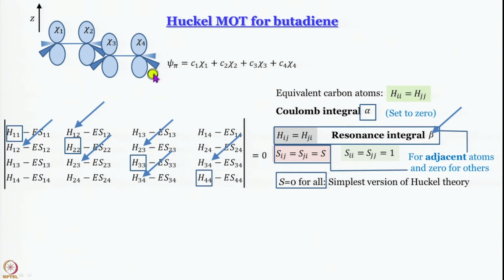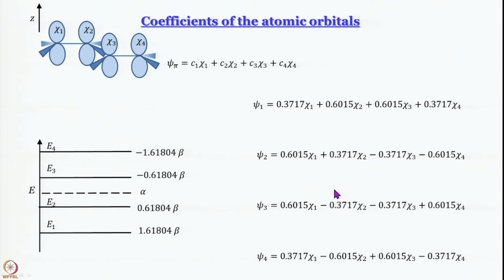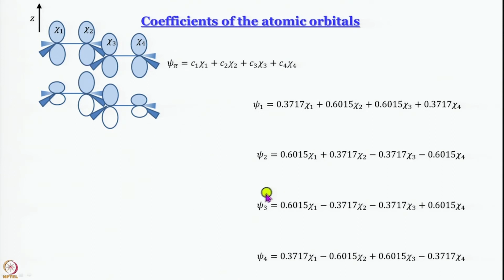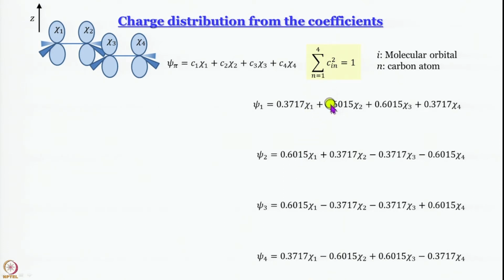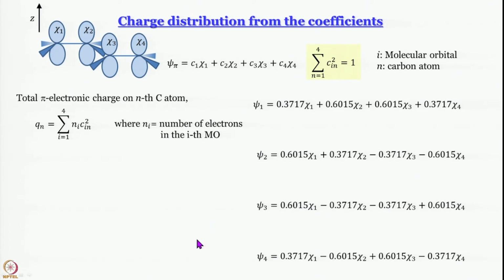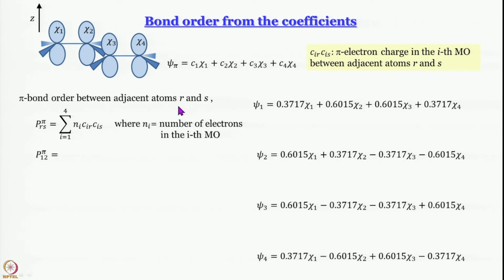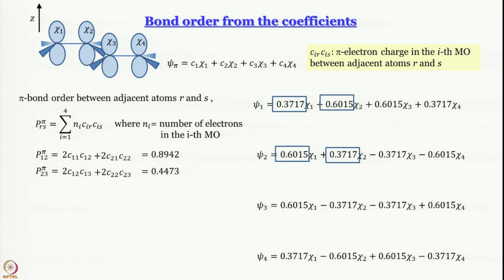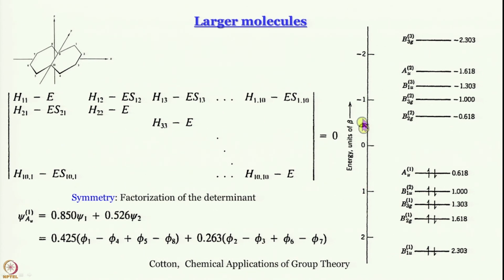Huckel MOT-2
Subject:Chemistry